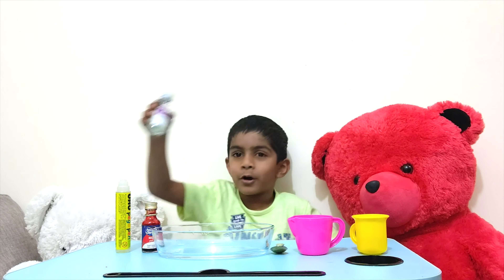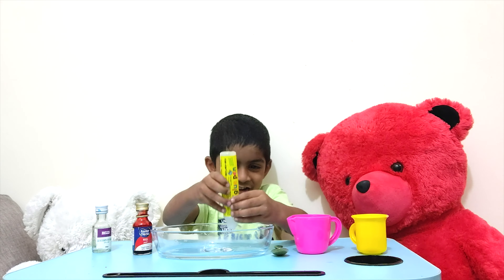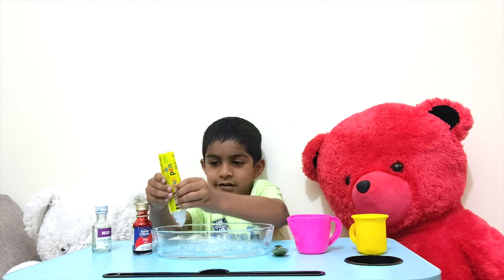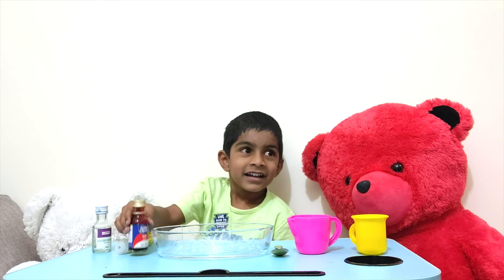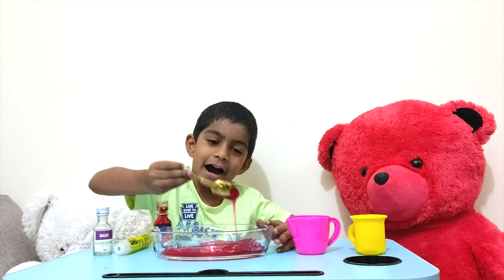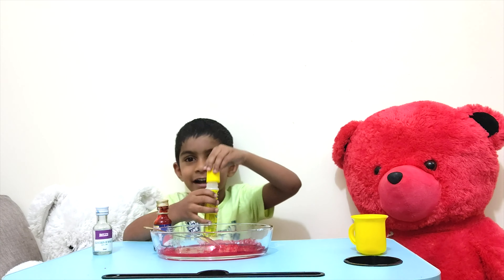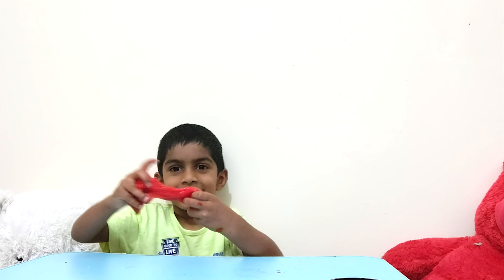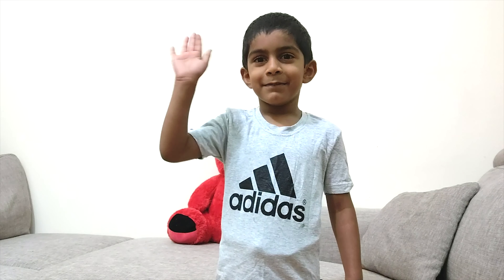Easy Way to Make Your Own Slime with clear Glue, Borax, Food Color and Water.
An easy way to make your own slime at home with some simple ingredients.